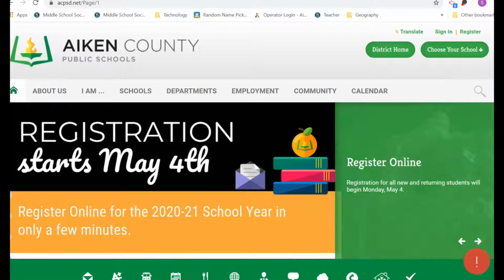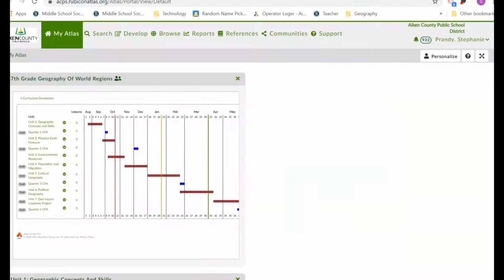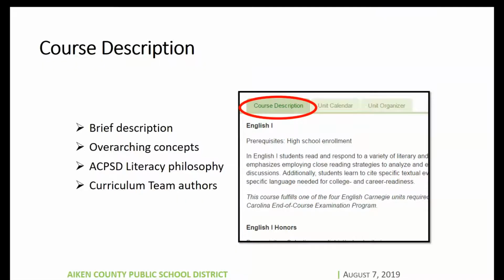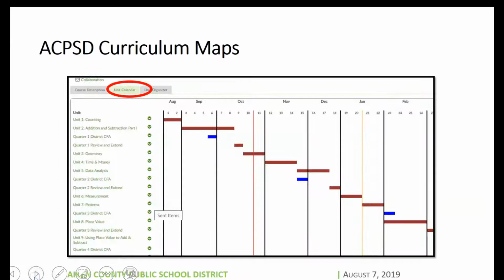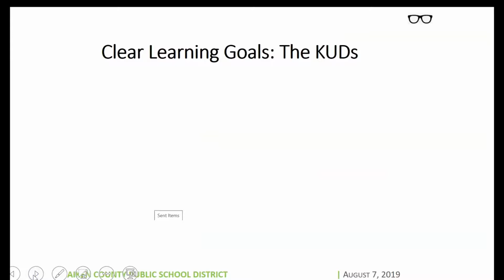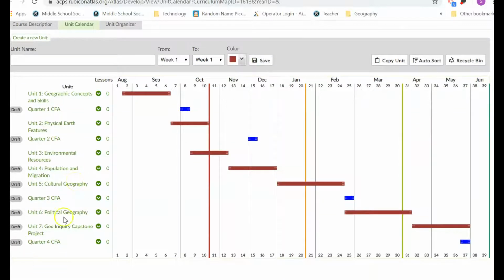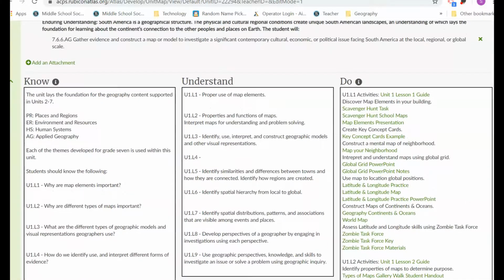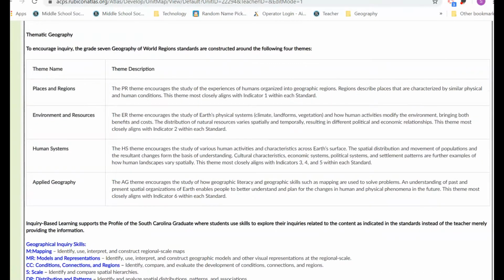Middle School Introduction to Rubicon